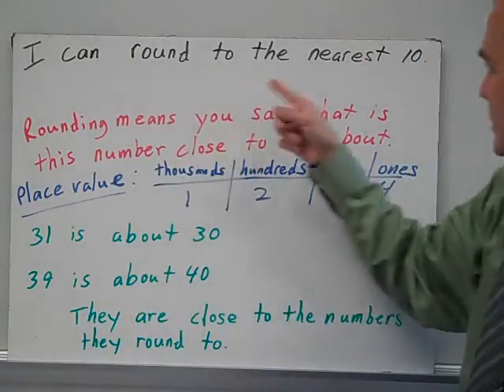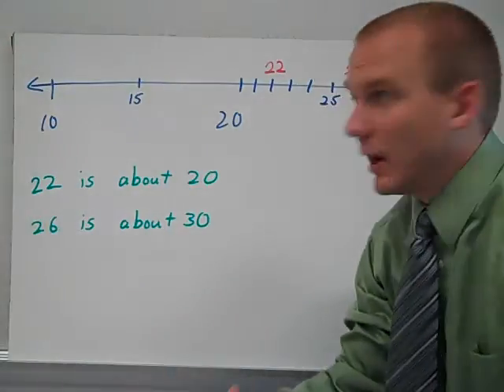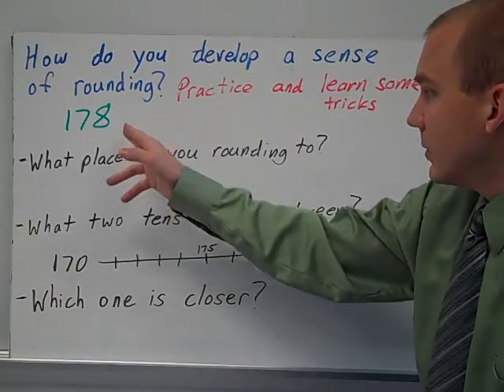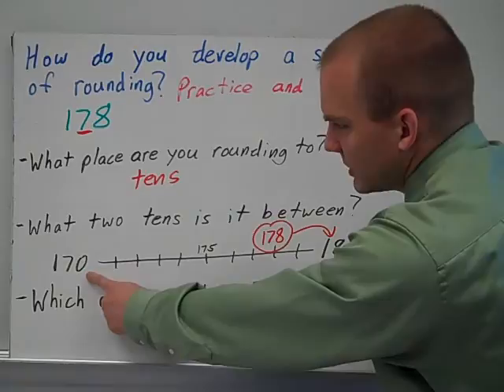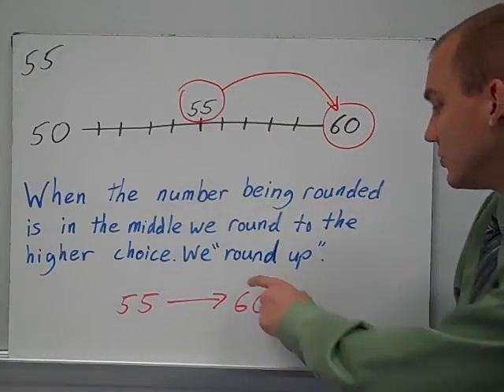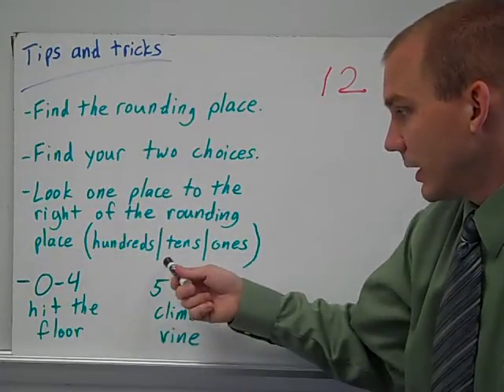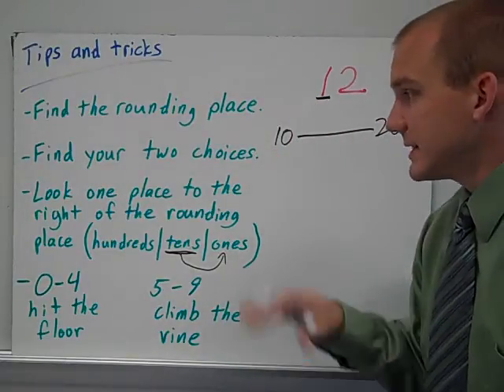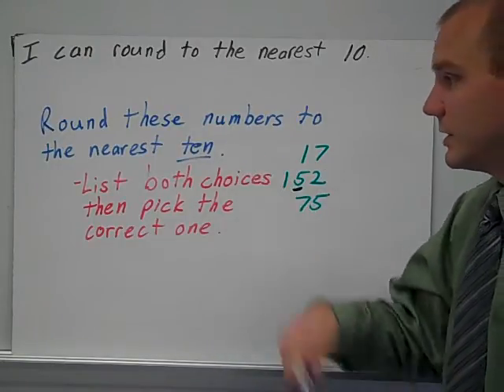3 NBT 1 Lesson 1